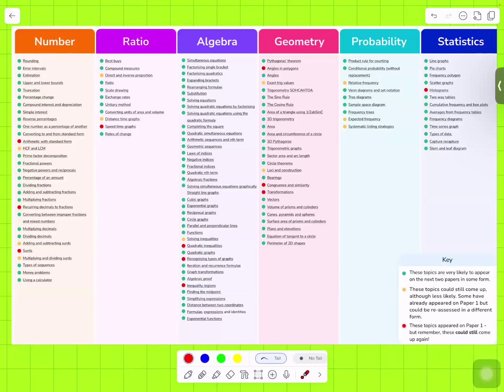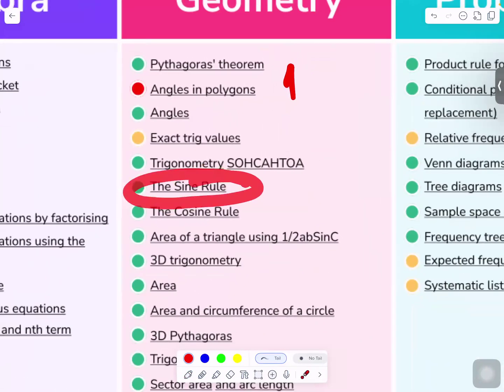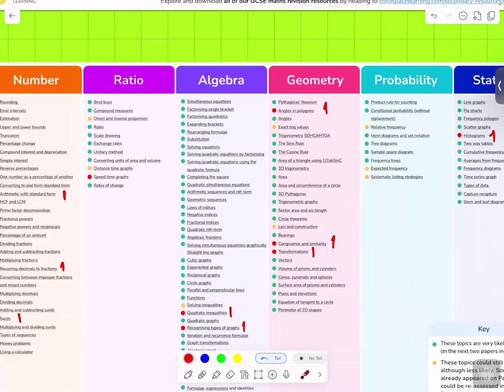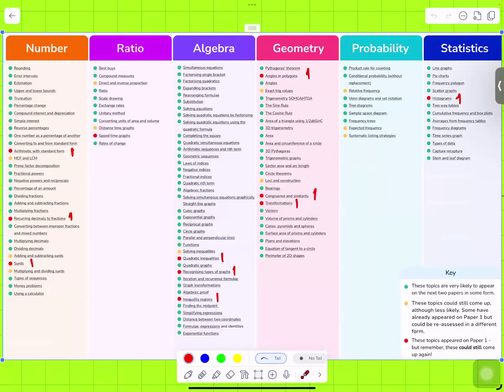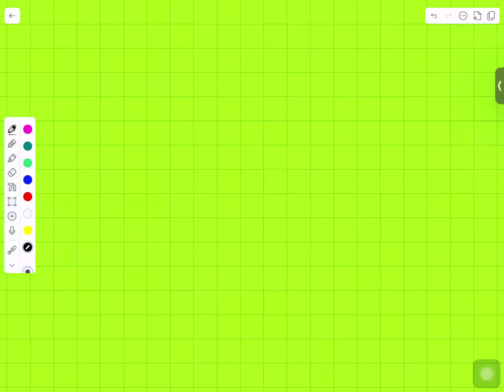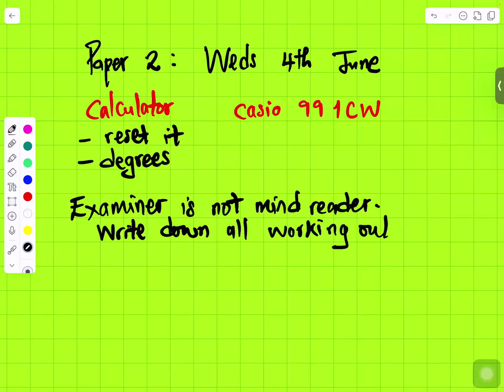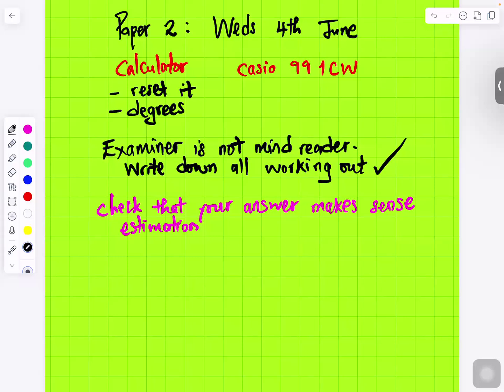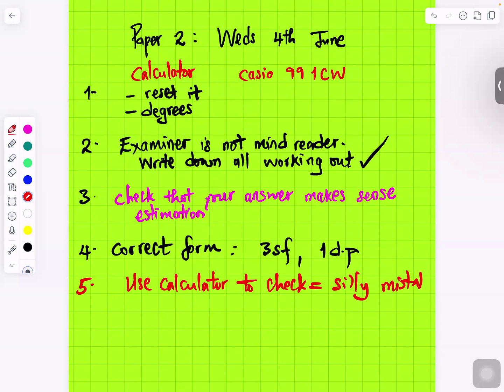2025 paper 2 and 3